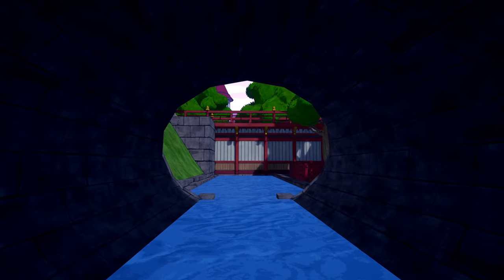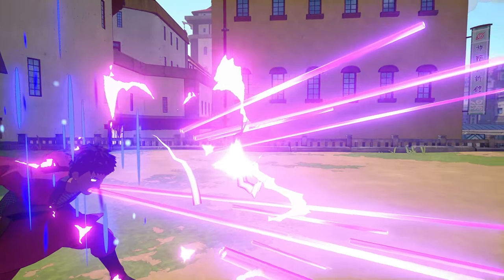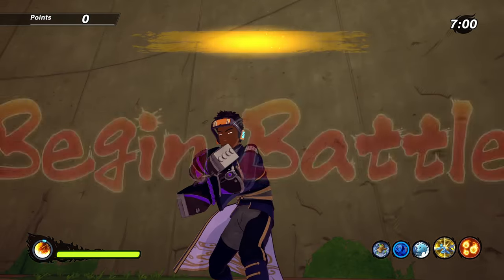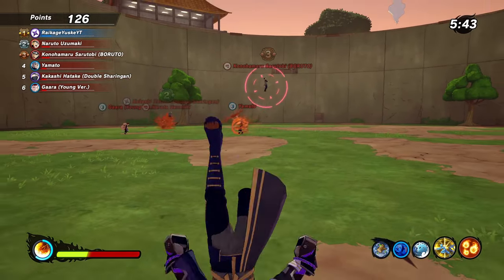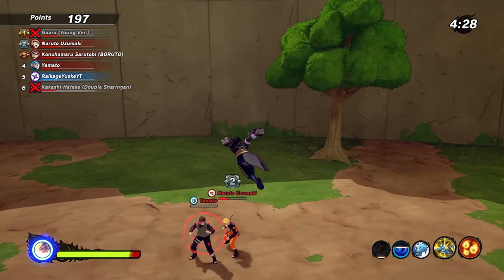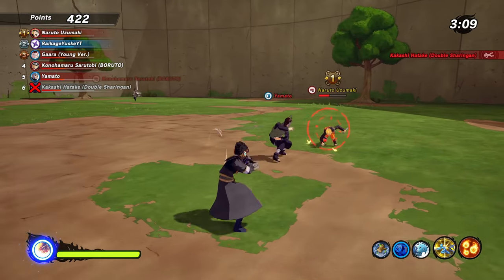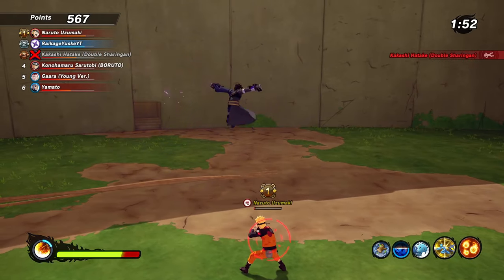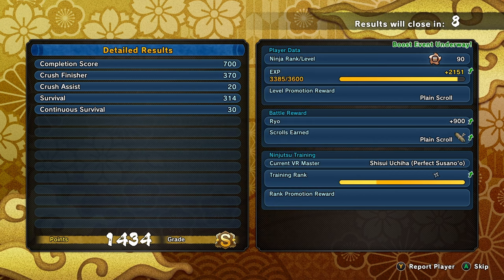NEW DLC SS Ranged Weapon The Violet Might